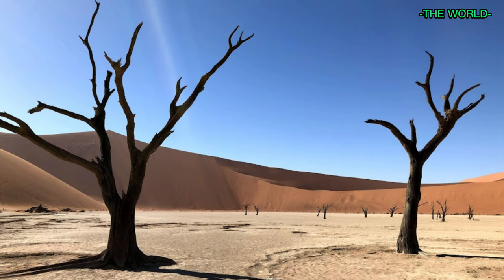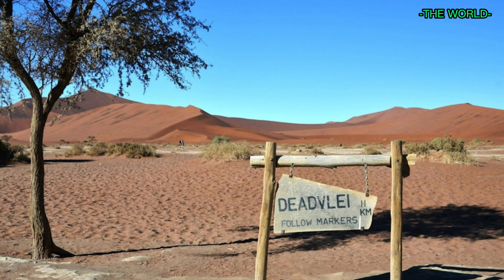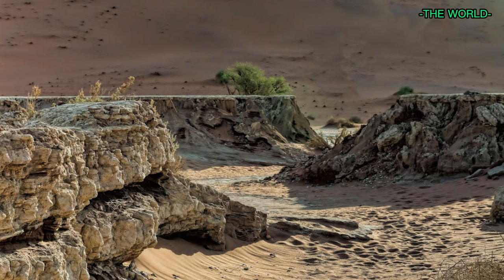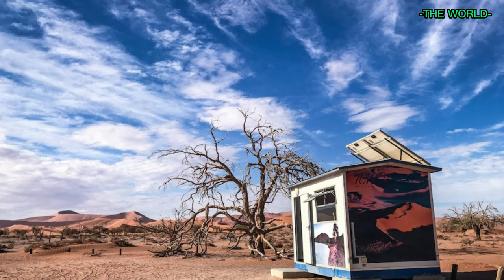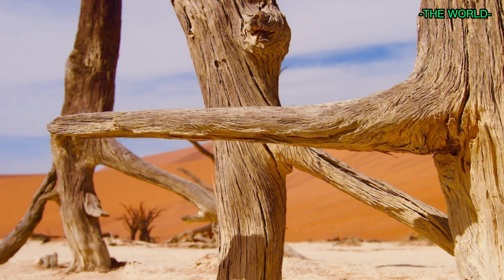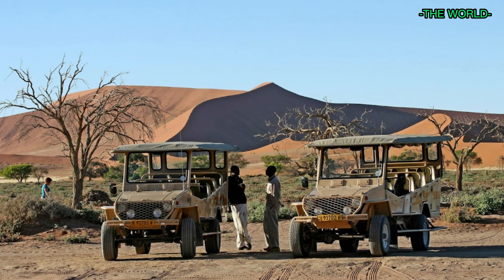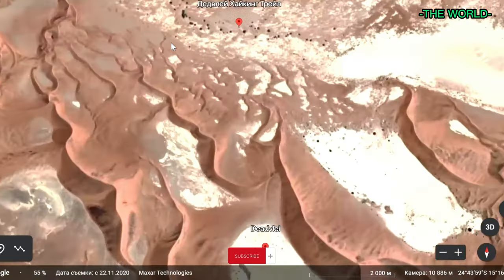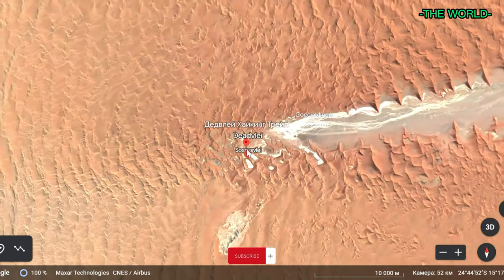Dead Vlei, Namibia. 4-8K HDR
Dead Vlei is a white clay pan located in the southern part of the Namib Desert in Namibia. The name "Vlei" is Afrikaans for "marsh" or "wetland," although Dead Vlei is completely dry. The area was once a riverbed with tall camel thorn trees, but the climate changed and the river diverted, leaving the trees to die and become fossilized over the course of hundreds of years.

Today, the stark white pan is surrounded by red sand dunes, creating a striking contrast that draws photographers and tourists from around the world. Dead Vlei is known for its eerie, otherworldly beauty and has become a popular destination for visitors to Namibia. The area is part of the Namib-Naukluft National Park, which is home to a variety of desert-adapted wildlife, including gemsbok, springbok, and ostriches..